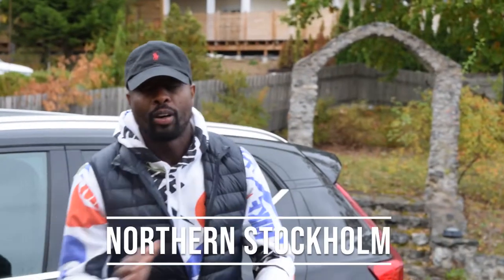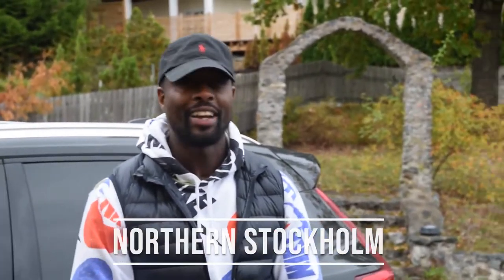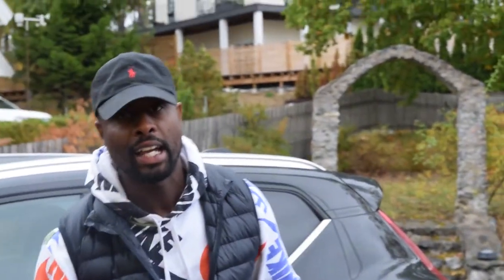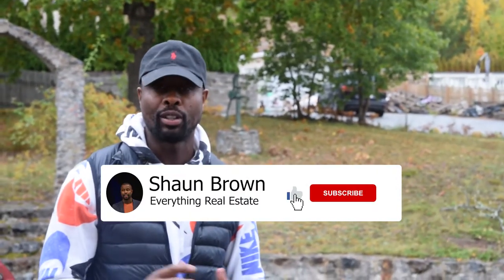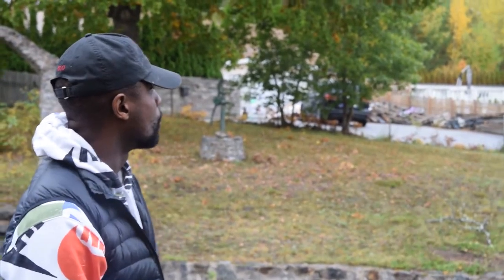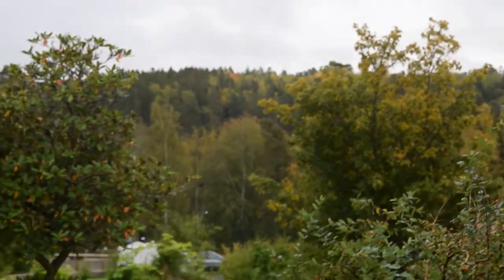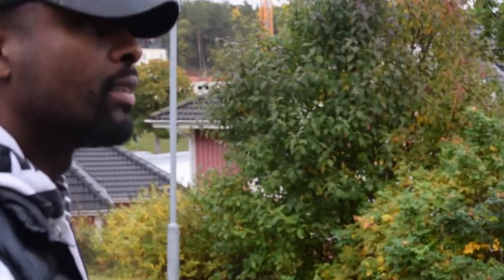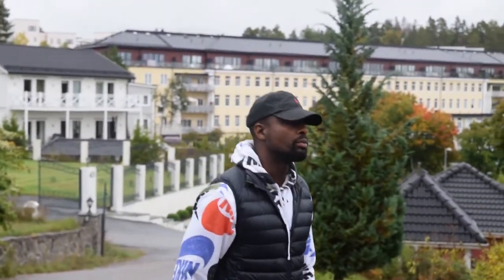Buying a Care Home | Shaun Brown EP #2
In today’s episode we are looking at a potential care home conversion. What are the possibilities and how we can take a property to its best and highest use. Enjoy!